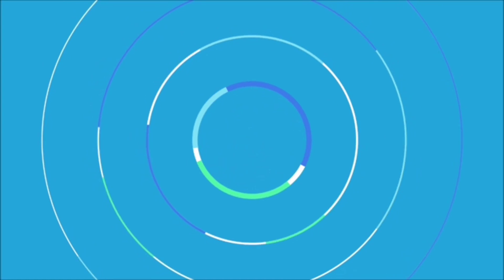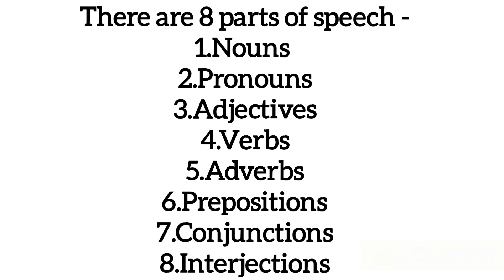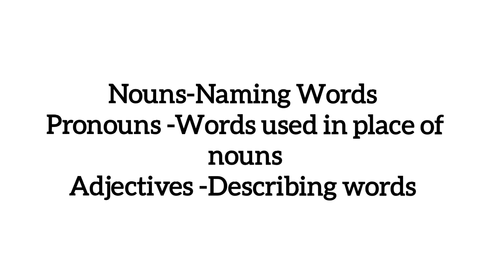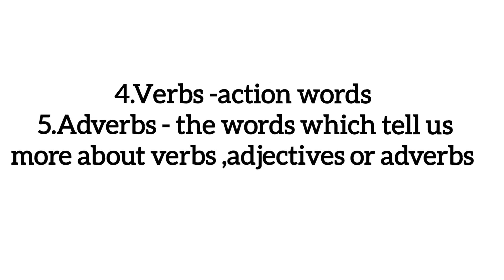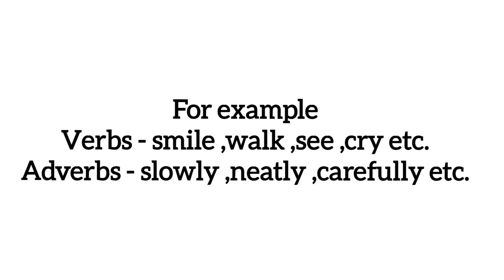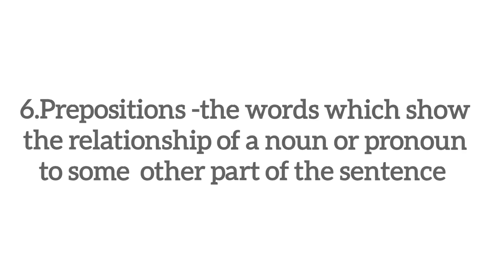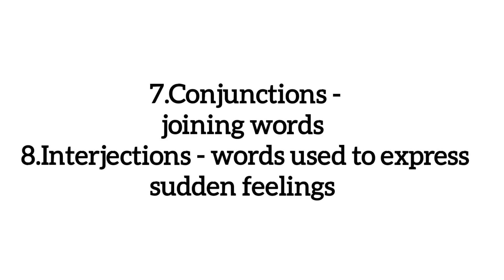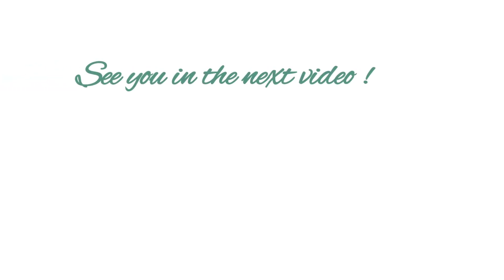What Are Parts Of Speech ? /Learn The Different Parts Of Speech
This video is about the eight parts of Speech used in English grammar .

Please give your valuable comments .